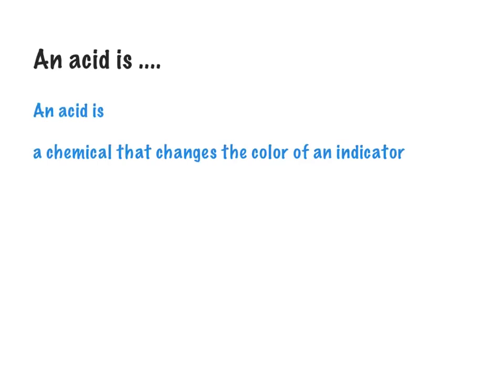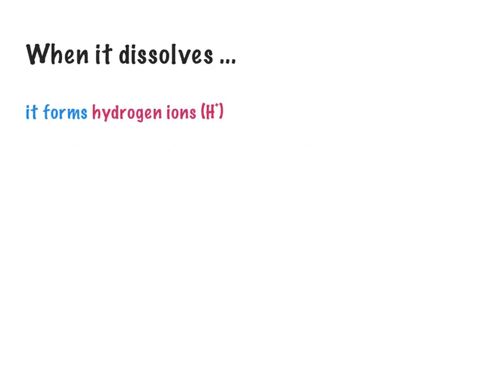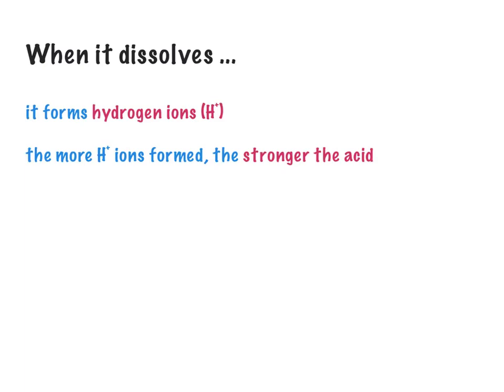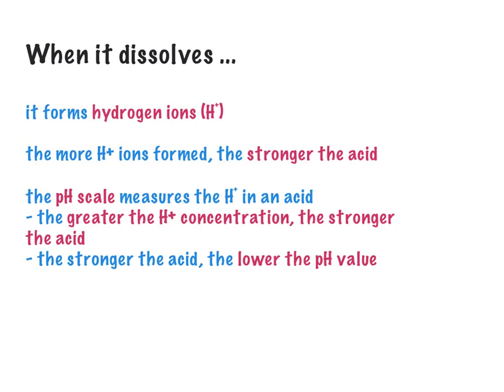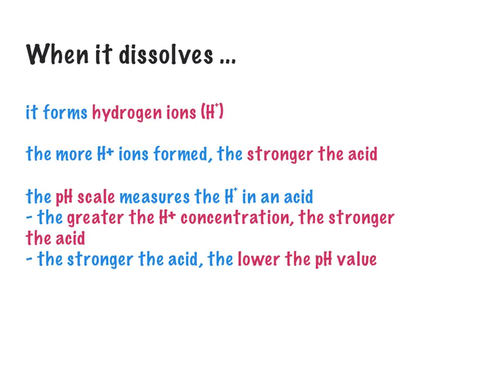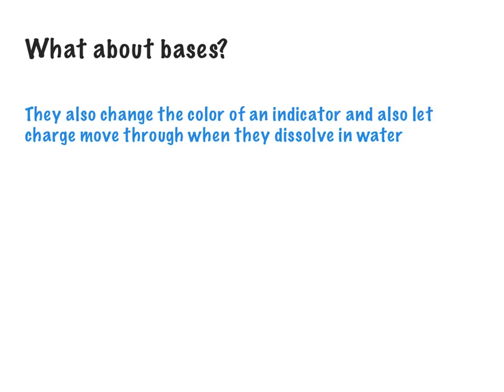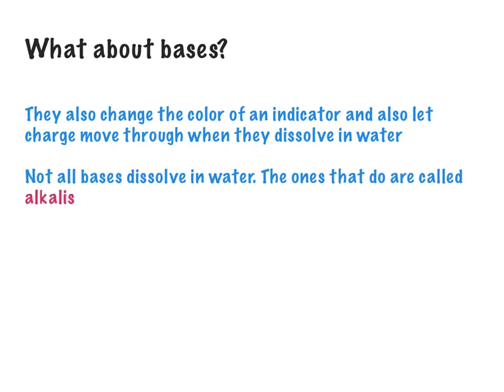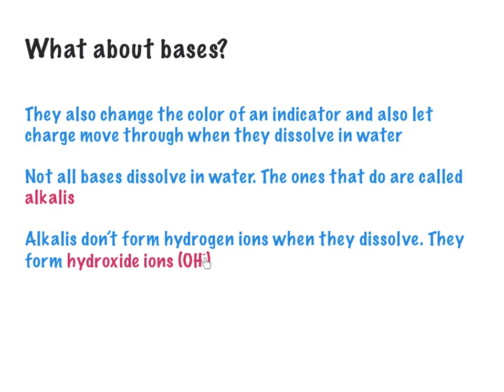Lesson - What is an acid?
An introduction to the basics of acids and also bases for middle school students. The idea of hydrogen and hydroxide ions are also introduced